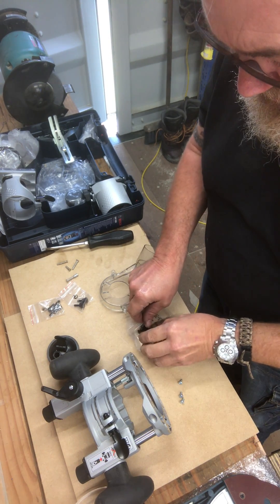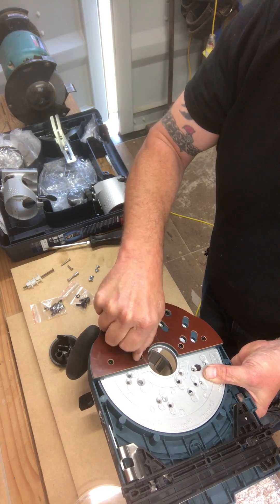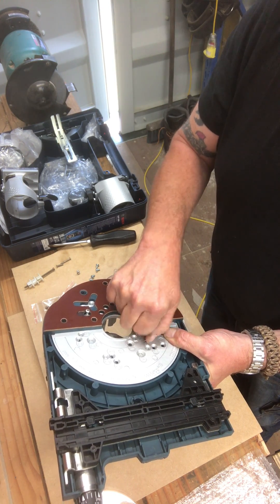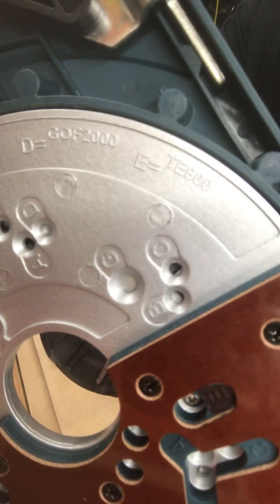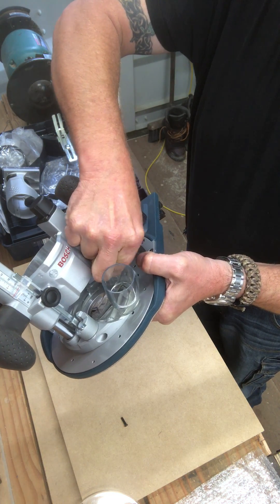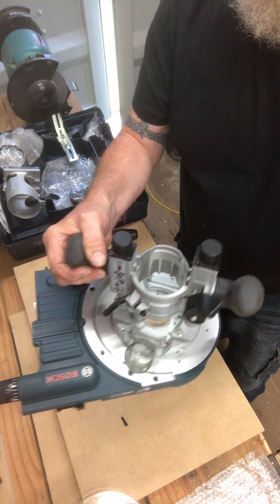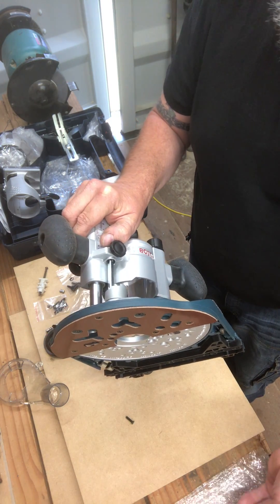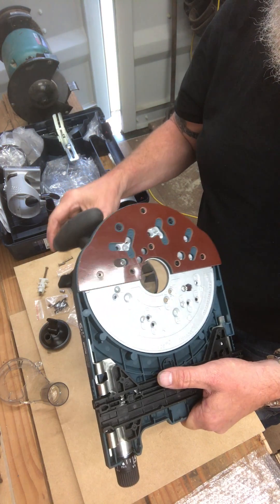Bosch TE 600 connecting with FSN OFA part 2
bosch gkf 600 + te 600 using fsn ofa base lining up  part 2